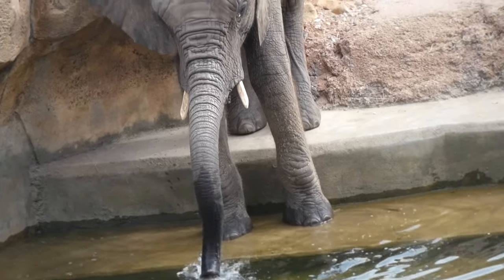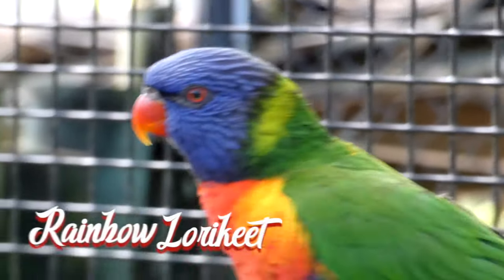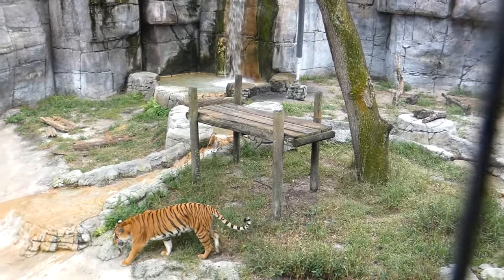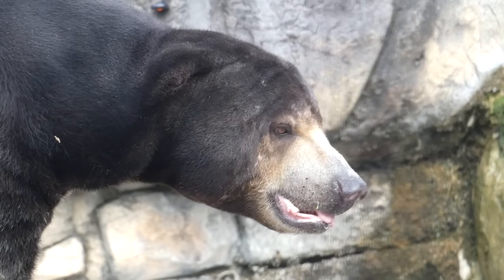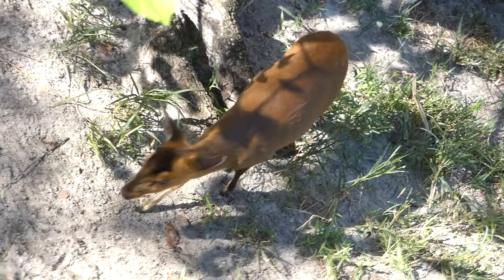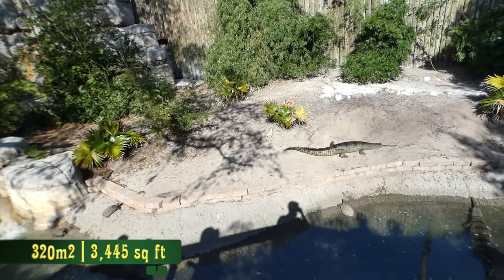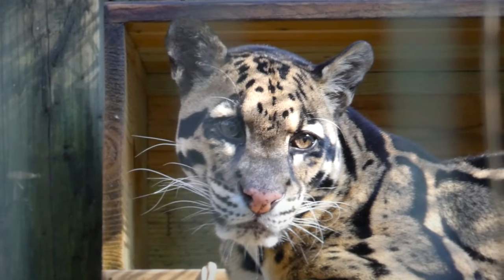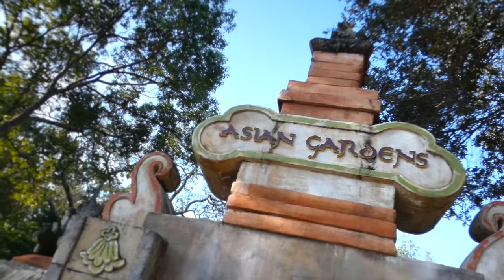Zoo Tours: Asian Gardens | ZooTampa at Lowry Park (1988)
Episode 87

To close off the year, we're exploring the colorful ZooTampa at Lowry Park, yet again another new park to the channel. We're kicking off with one of the first things you see, the Asian Gardens. A 1988 built temple themed loop through the tropics and swamps of China, India and Southeast Asia. So no surprise, it displays some of the rarest animals you'll ever see - some you may never see again. On this educational and fast paced adventure, we'll come across dragons for the first time, learn how a tiger survives in the wild, discover a crocodilian with a skinny snout, find out what on earth an anoa is, and meet a spirited rhinoceros that's only a few months old!

Full Species List:
1. Malayan Tapir
2. Komodo Dragon
3. Rainbow Lorikeet, Green-naped Lorikeet, Blue-faced Honeyeater (Sources state there's more but these were the only birds I saw/were signed)
4. Malayan Tiger
5. Lowland Anoa
6. Aviary: Yellow-billed Stork, Nene Goose, Javan Pond Heron, Masked Lapwing, Silkie Chicken, Lavender Orpington Chicken, Giant Asian Pond Turtle, Black Pond Turtle, Demoiselle Crane, Swan Goose, Southern Bald Ibis, Mandarin Duck, Separate Exhibit: Reeve's Muntjac, Malayan Box Turtle
7. Malayan Sun Bear
8. Indian Rhinoceros
9. Indian Gharial, Black Pond Turtle, Giant Pond Turtle
10. Clouded Leopard
11. Burmese Mountain Tortoise
12. Visayan Warty Pig (rotates with)
13. Babirusa